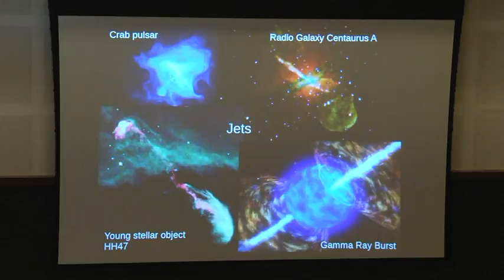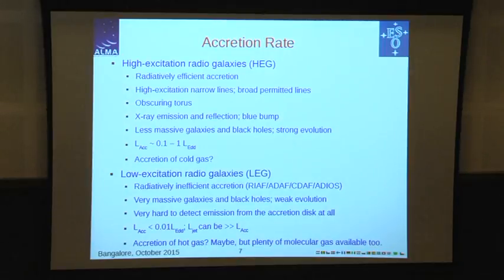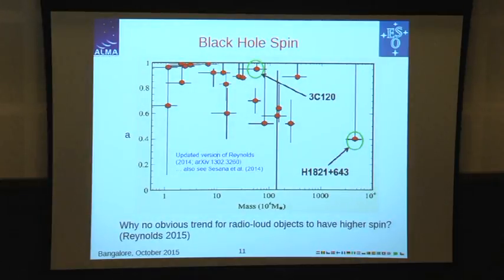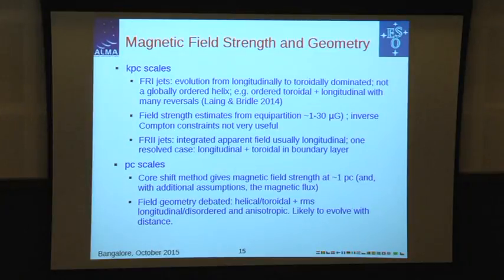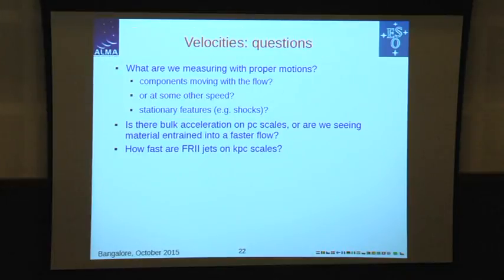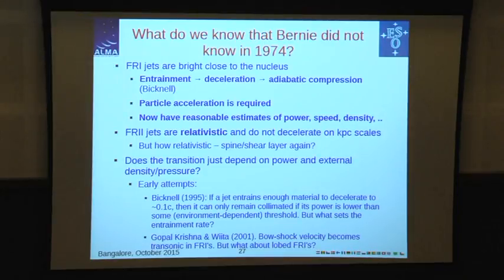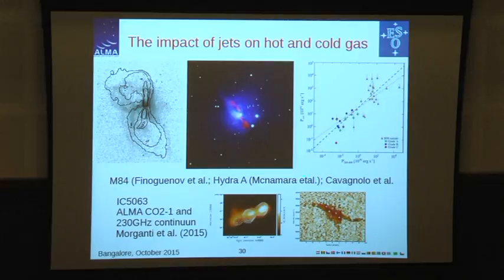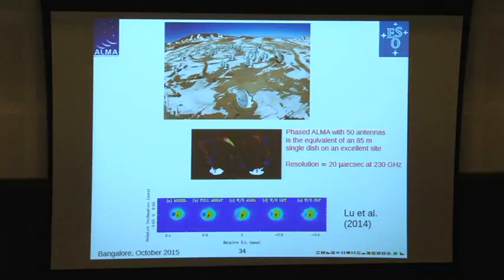Introductory Talk of the Jets meeting by Robert Laing